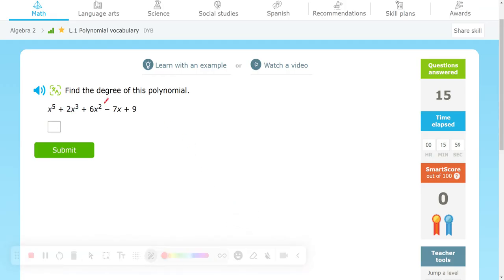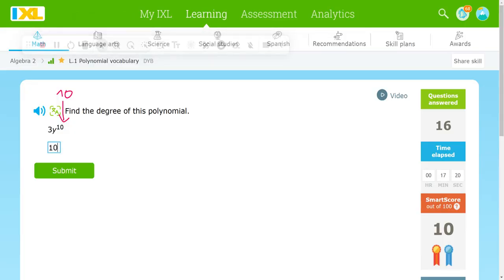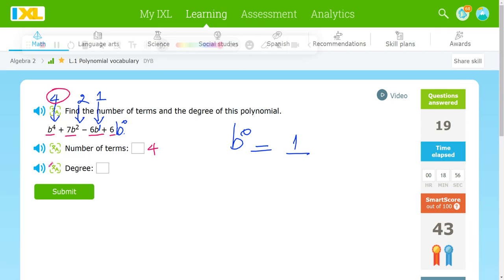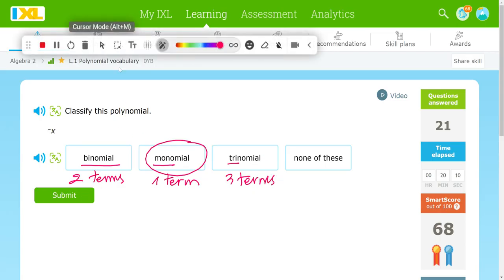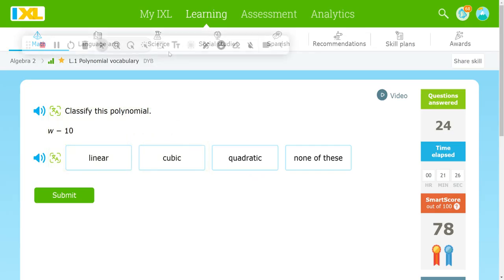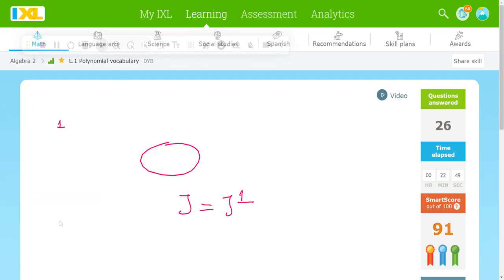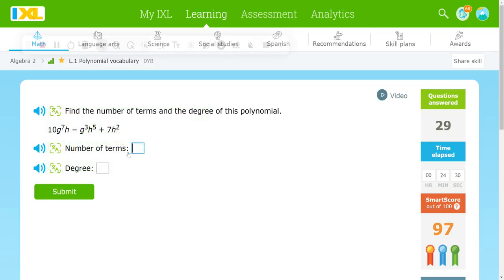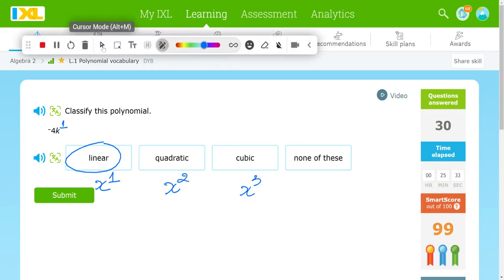L1: Polynomial Vocabulary